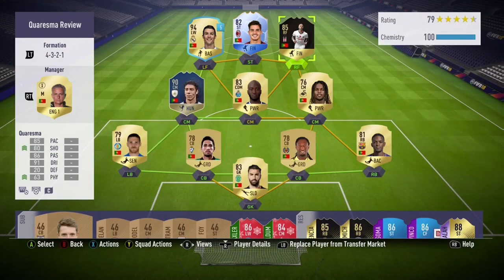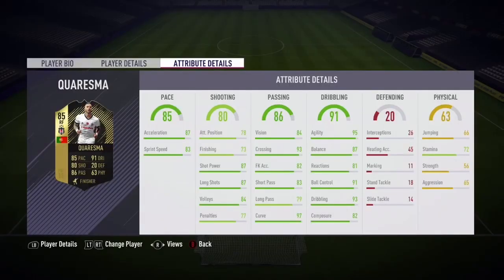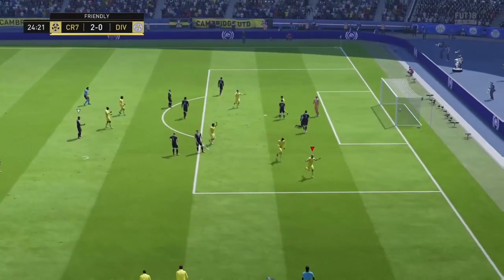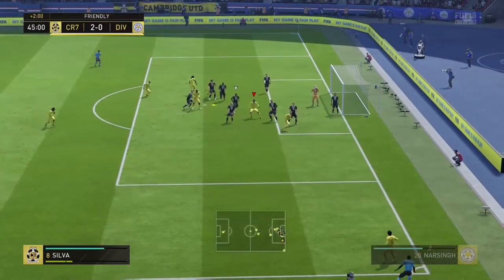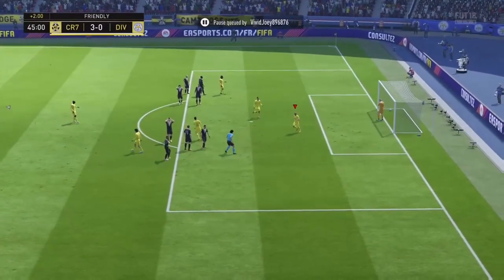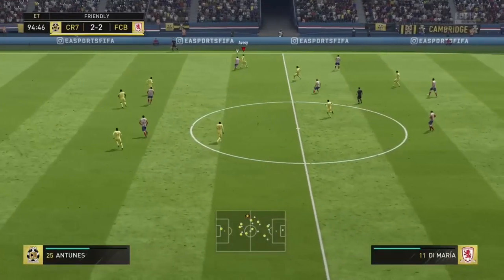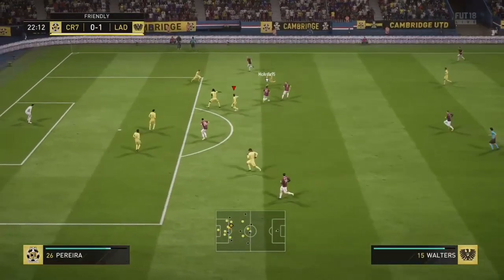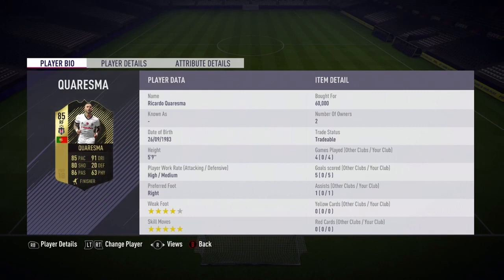FIFA 18 / INFORM RICARDO QUARESMA REVIEW (85) 🇵🇹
FIFA 18 INFORM RICARDO QUARESMA 🇵🇹
FIFA 18 QUARESMA REVIEW ✔️
PORTUGAL & BESIKTAS WINGER
FUN FACTORY CARD 👏🏻
DROP IN THE COMMENT THE NEXT PLAYER YOU WANT ME TO REVIEW ⁉️

PEACE✌🏻